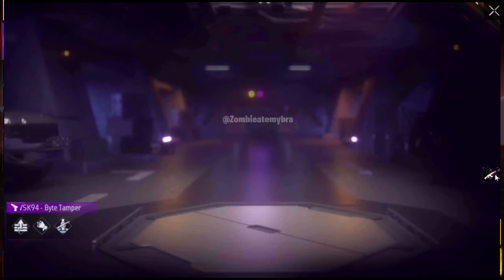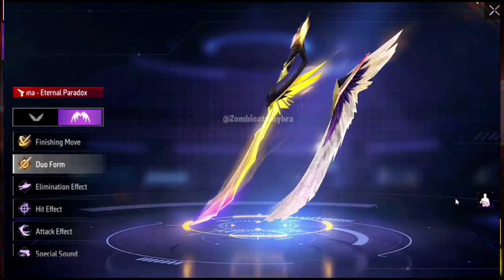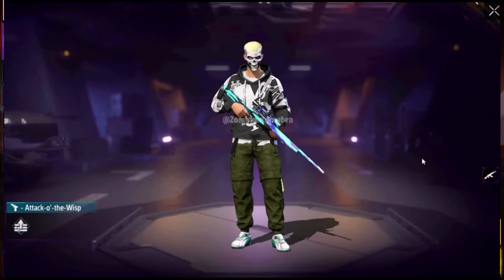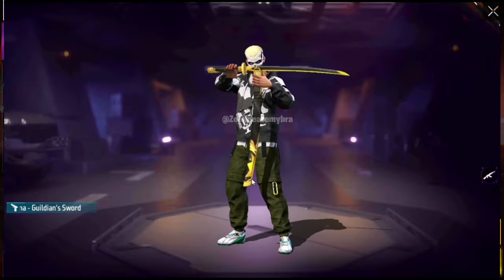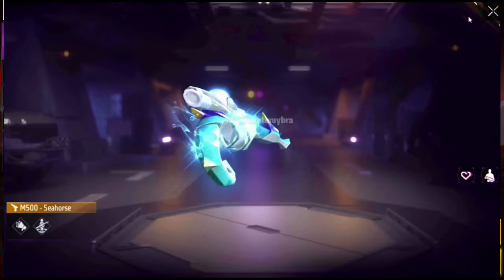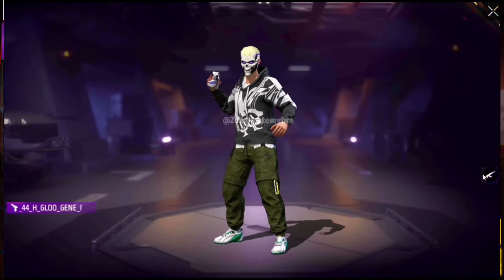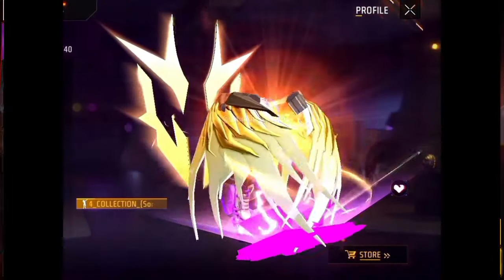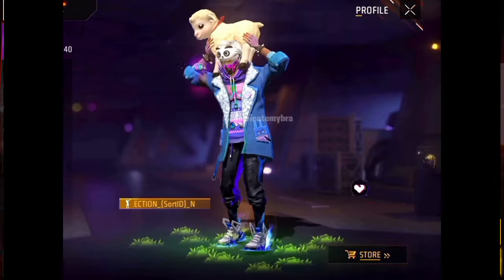OB44: All Gun Skins & Emotes! EVO Katana Details!